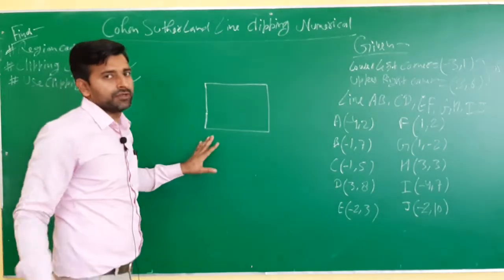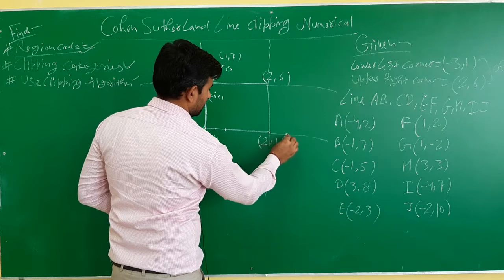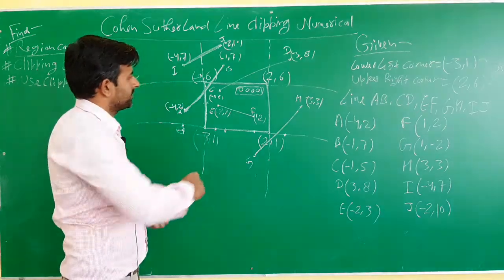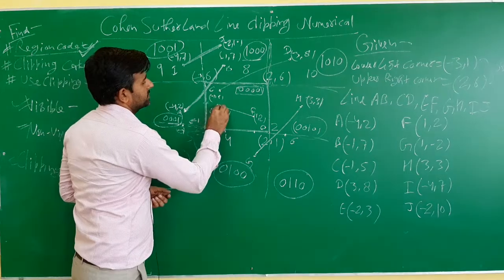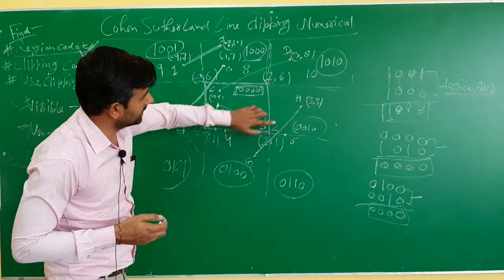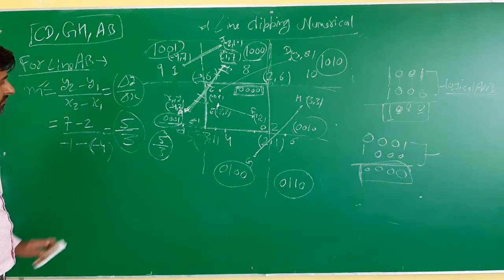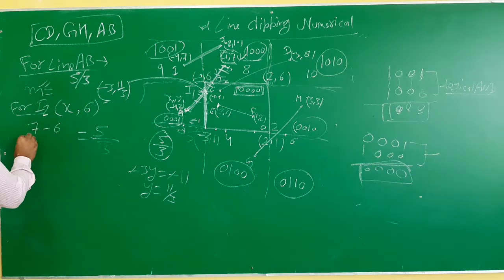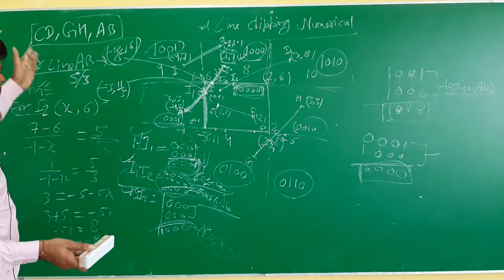Cohen Sutherland Line Clipping Algorithm Numerical Example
By this video you will able to solve the numerical of line clipping by Cohen Sutherland Algorithm.